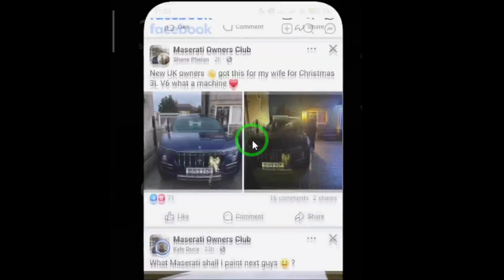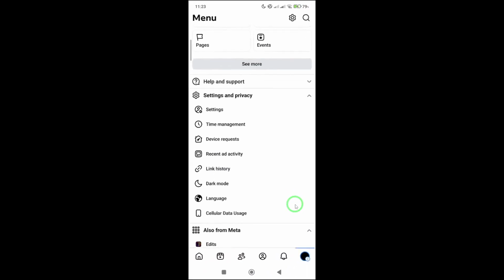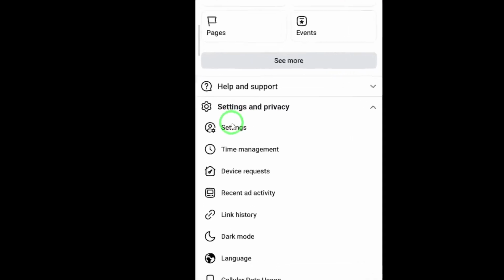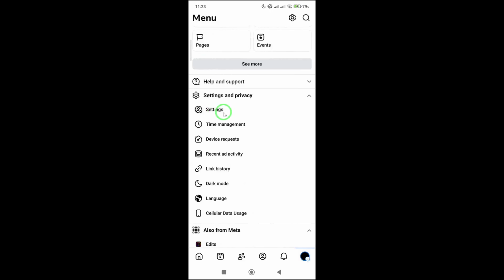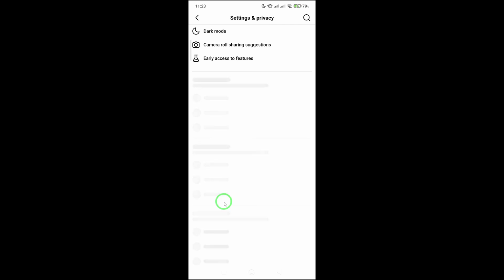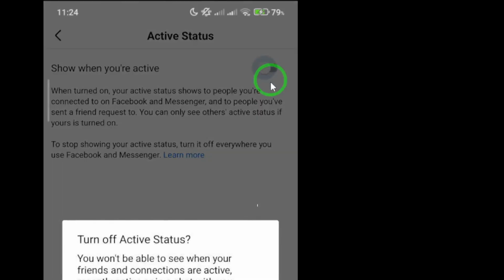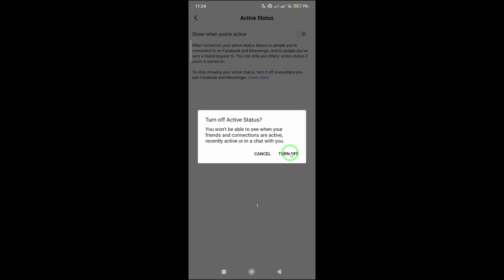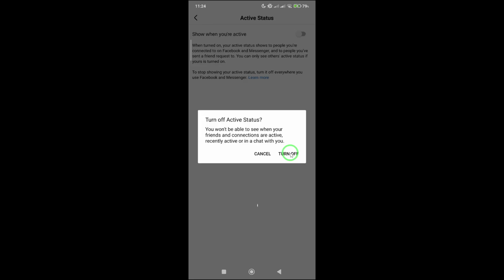How To Turn Off Your Active Status On Facebook (Updated)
Learn how to turn off your Active Status on Facebook with this simple, step-by-step guide. In this updated video, you’ll learn exactly how to hide when you’re active so others can’t see you online, while still using Facebook normally.

1. Open Facebook app

2. Tap the three lines (menu) in the bottom right

3. Scroll down and tap Settings & Privacy, then tap Settings

4. Under the Audience and visibility section, tap Active Status

5. Toggle off Show when you're active

6. Confirm by tapping Turn Off

Would you like me to tailor this description for a specific audience or add a call-to-action at the end?-

Chapters:
00:00 Intro
00:12 Soultion
01:05 Outro